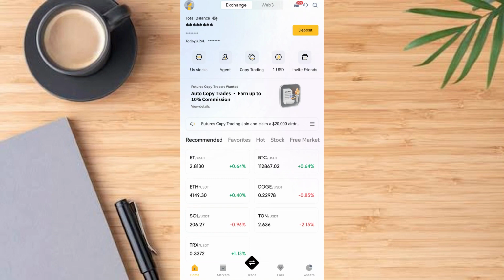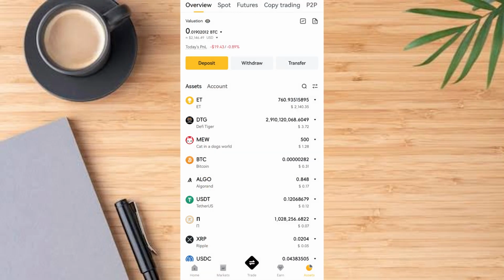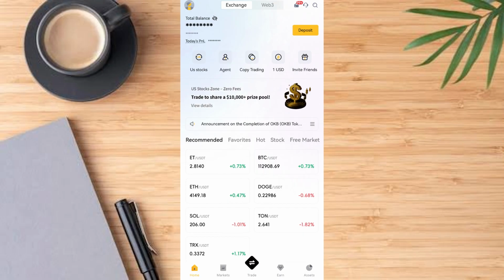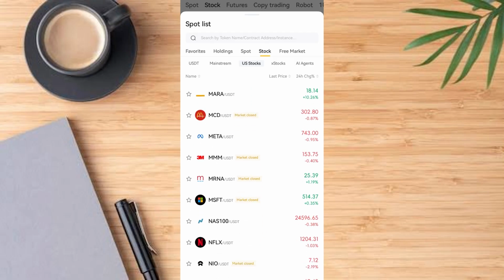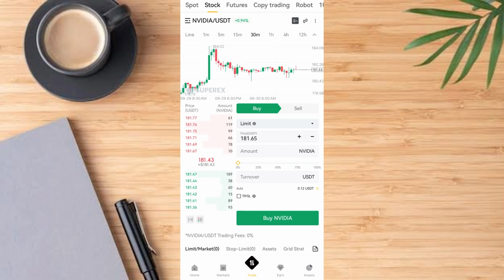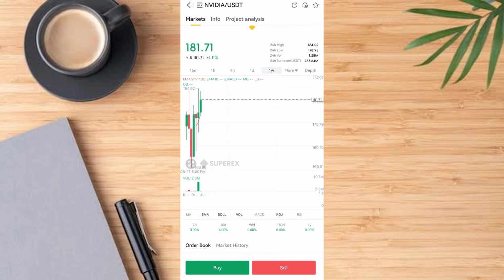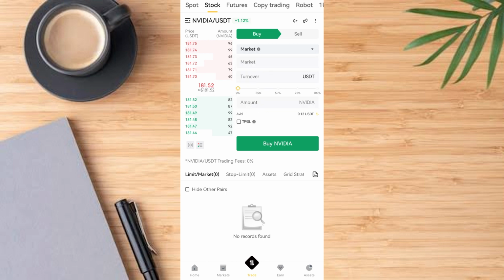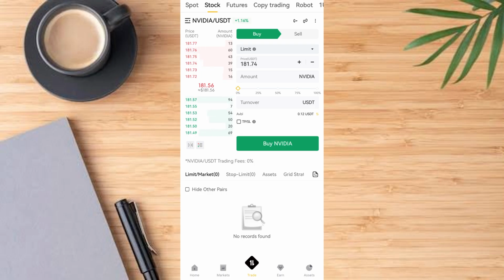How To Make Money With Trading On SuperEX US Stock (FULL GUIDE FOR BEGINNERS)